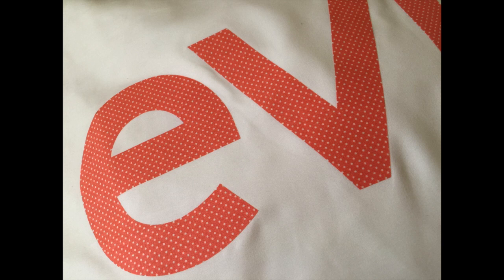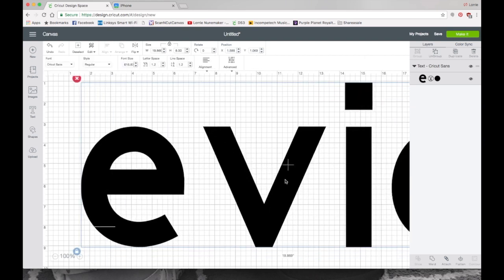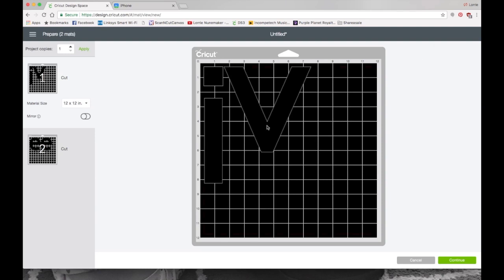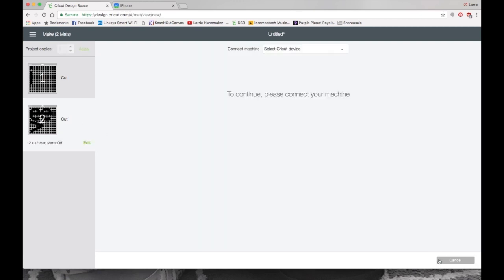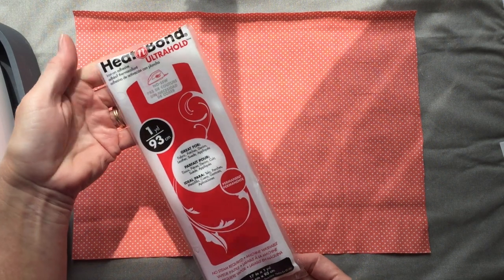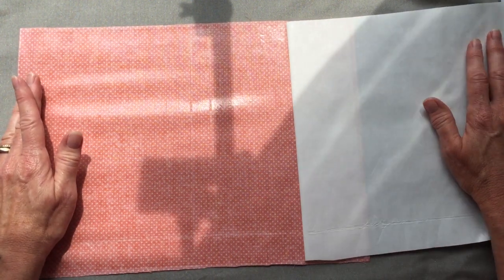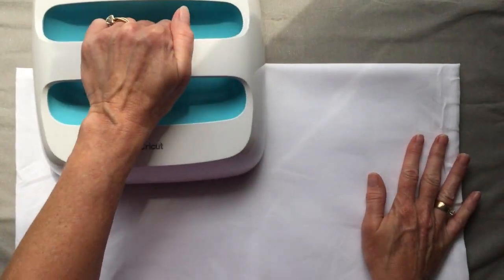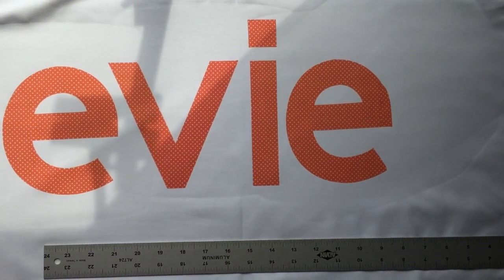Personalized Pillowcase - Using Fabric on Fabric with the Cricut Easy Press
Create a fun personalized pillowcase with Fabric and the Easy Press

Detail Hot Glue Gun
Singer Sewing Machine
Multi Matte Medium Adhesive
Foam Adhesive